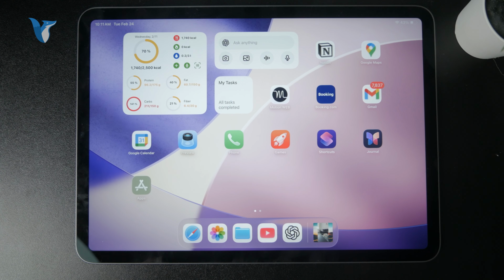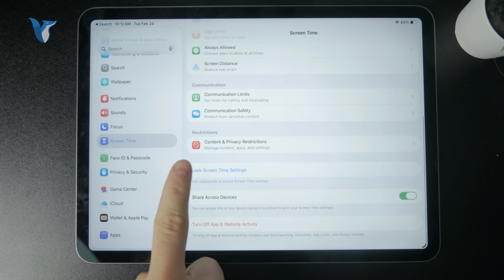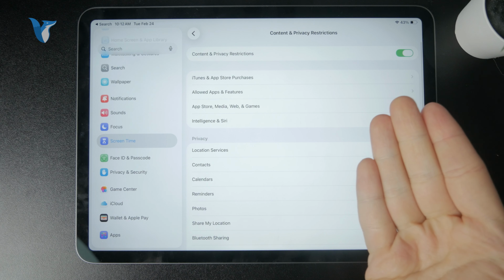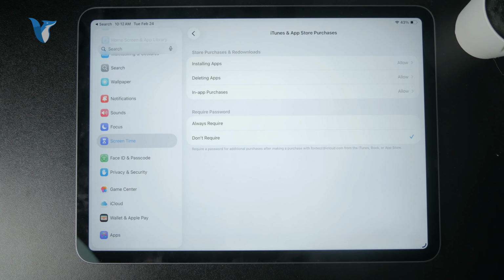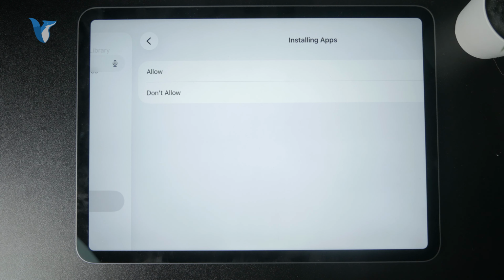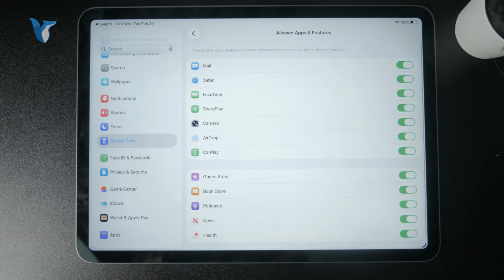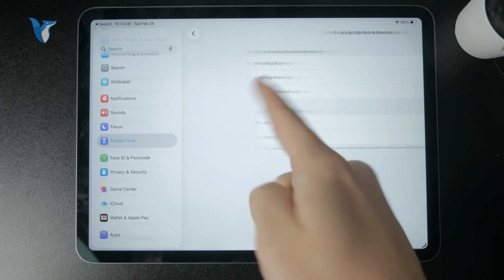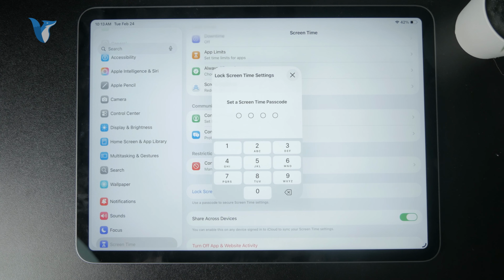How to Block App Store on iPad (tutorial)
Want to block the App Store on your iPad? In this video, I show you step by step how to use Screen Time restrictions to prevent downloads and purchases.